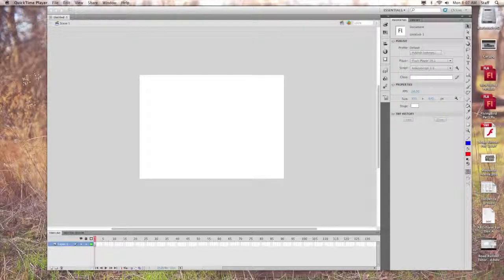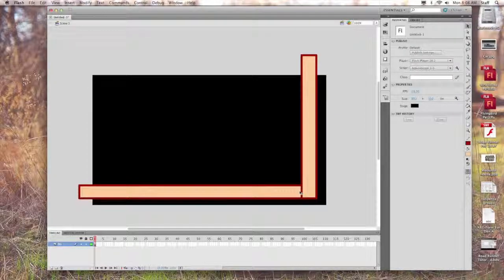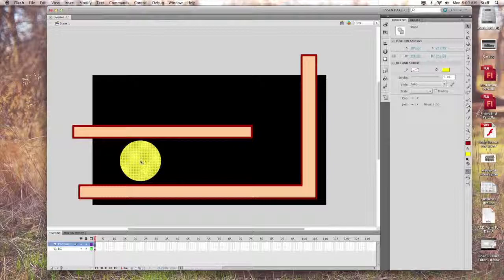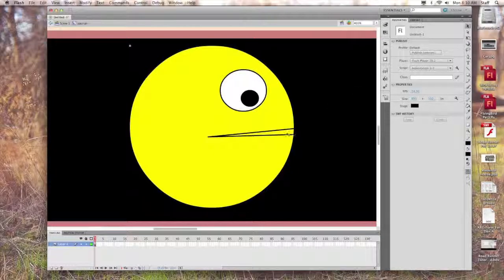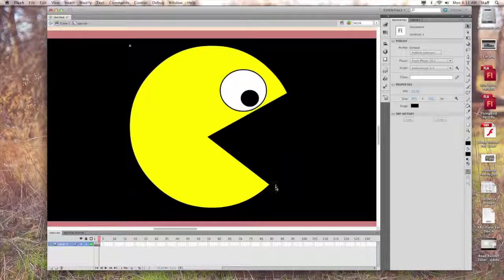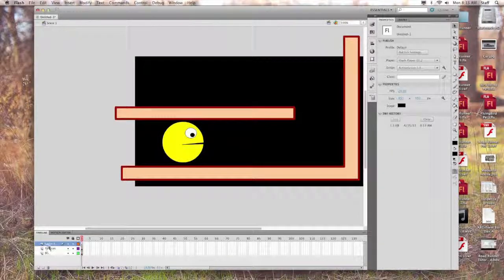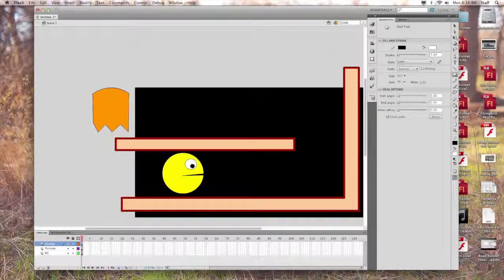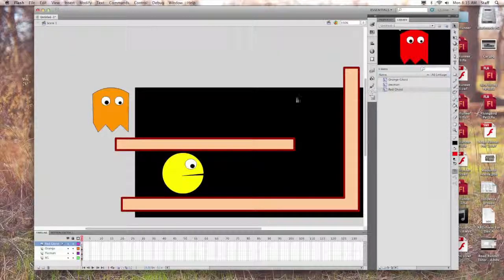Pacman Day 1